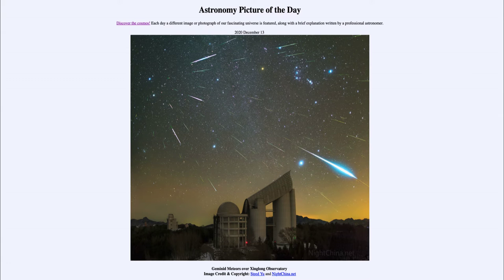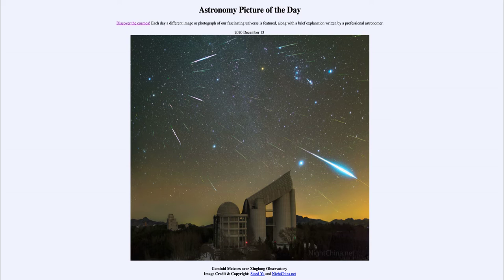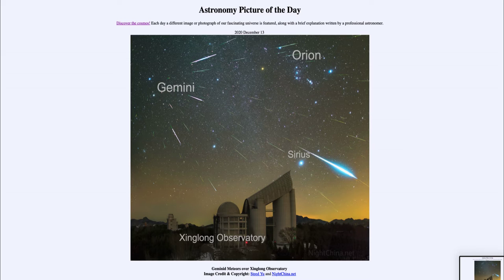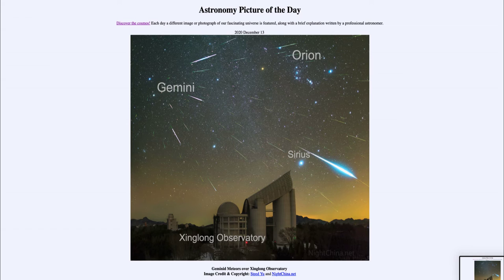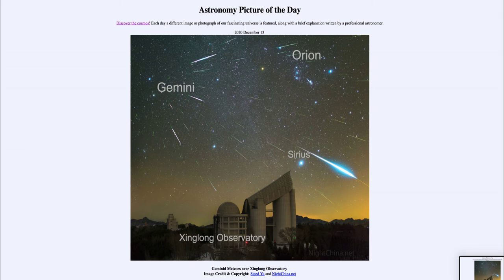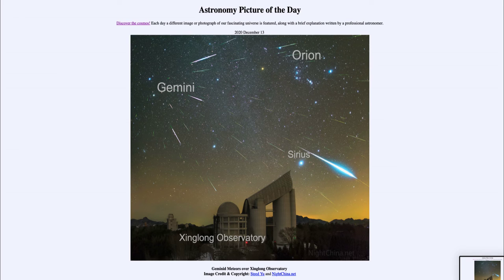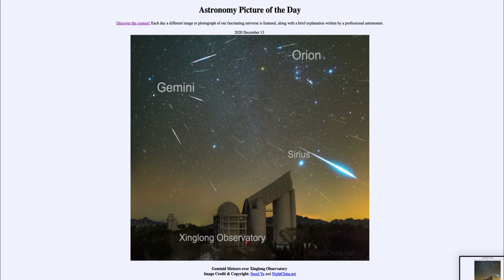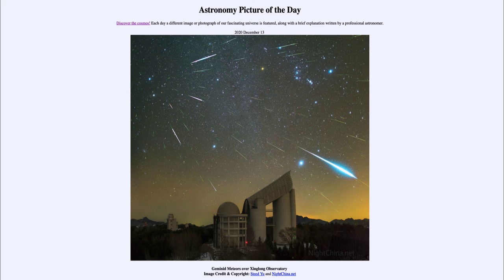2020 December 13 - Geminid Meteors over Xinglong Observatory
In today's image, we see some of the Geminid meteors from 2015. The meteor shower is named for the constellation from which we see the meteors appear to radiate away. The Geminid meteor show will be at its peak tonight and with our Moon near the new phase, it will be a good opportunity to see some meteors.